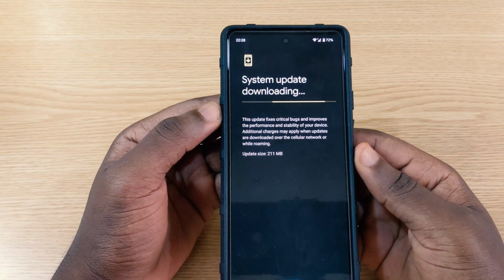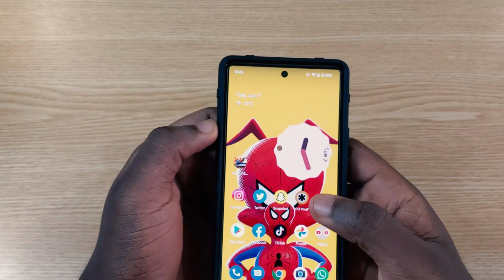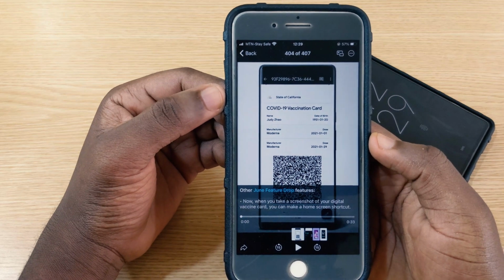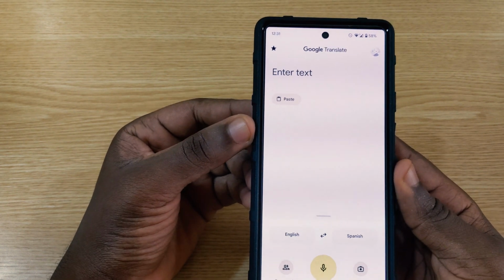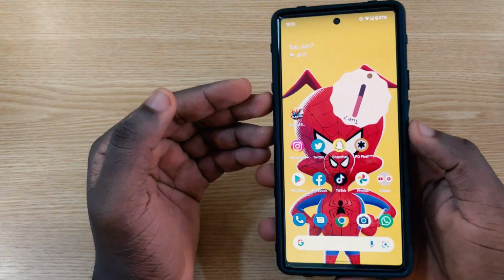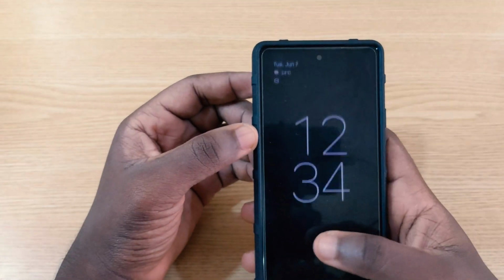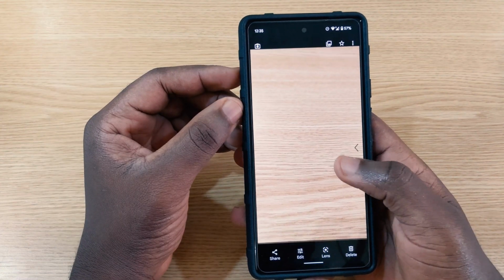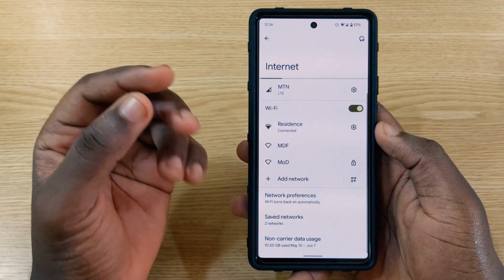Google Pixel June 2022 Feature Drop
Time Stamps

0:00 Intro
0:12 Size of update
0:20 New wallpapers
0:55 Pocket Operator for pixel (PO Pixel)
2:01 Covid Vaccination Cards on Pixel phone
2:47 new live translate languages
3:29 New June Pixel Update fixes
6:13 Final thoughts and Outro